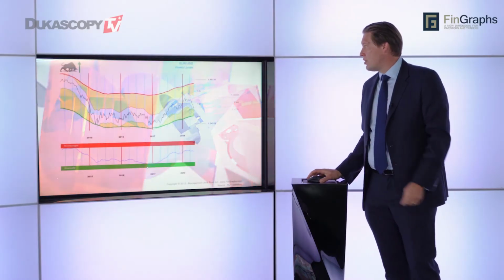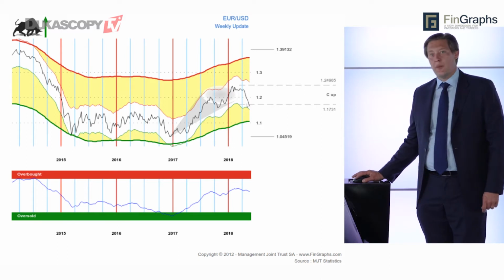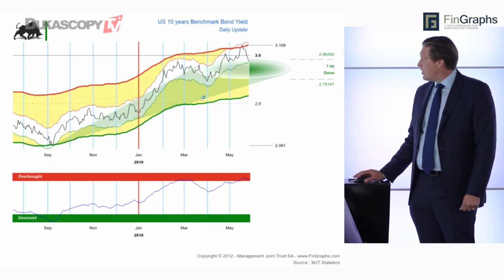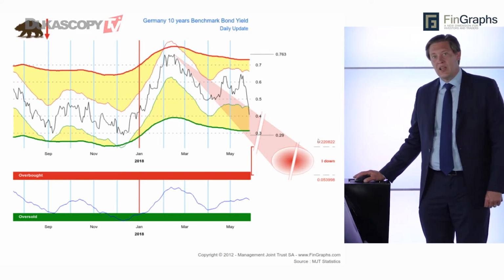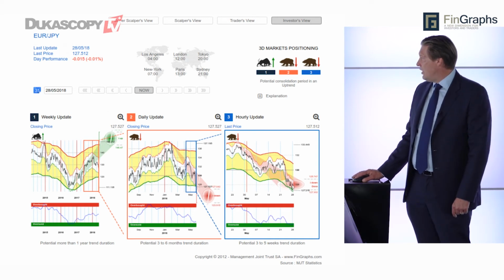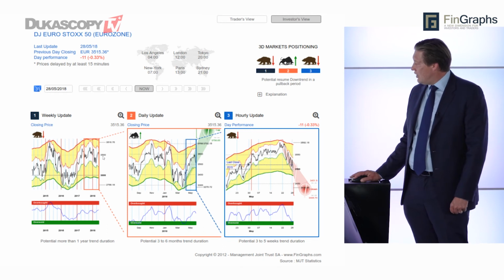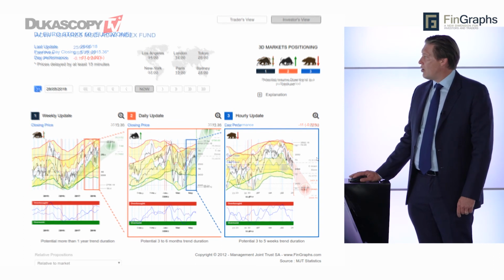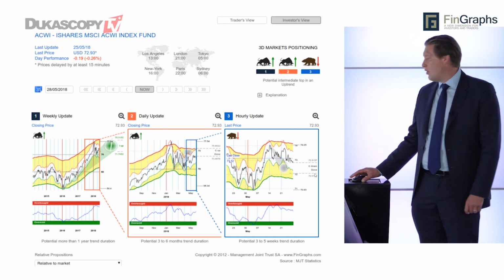EURO under Crossfire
Since mid April, the US Dollar has accelerated up vs most currencies on the back of Central Bank policy divergence and related increasing interest rates differentials vs other majors currencies. That said, over the last few weeks, EURO specific downside pressure is adding more fuel to the EUR/USD sell-off (negative economic surprises index since Q1, Italian political crisis). Given, this cumulation of negative dynamics, is a slight rebound in EUR/USD still possible short term?
What outlook does the technical analysis give for currencies, commodities and equities? Jean-Francois Owczarczak, Director, Management Joint Trust and FinGraphs.com.